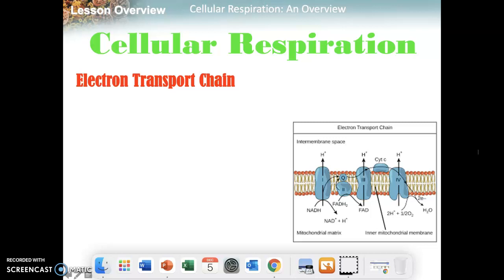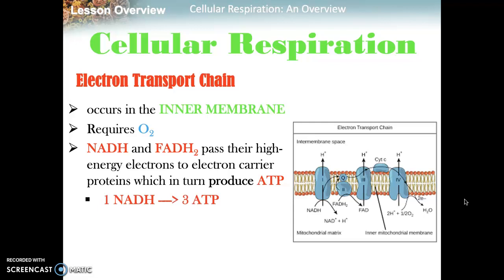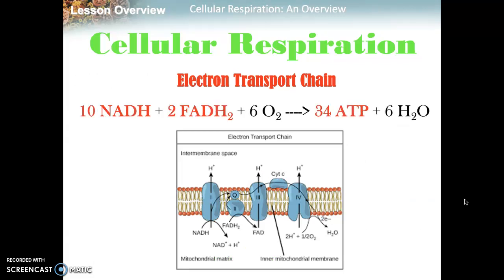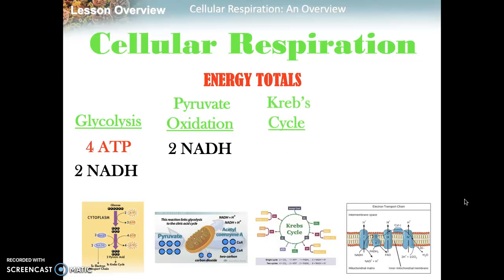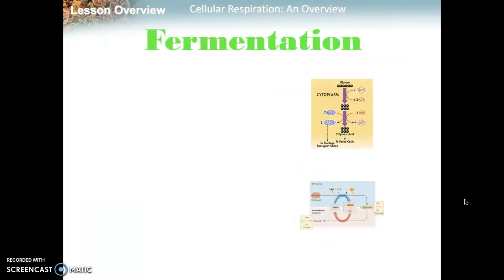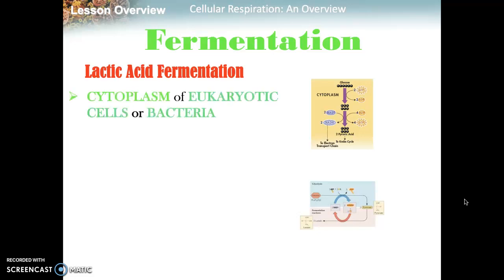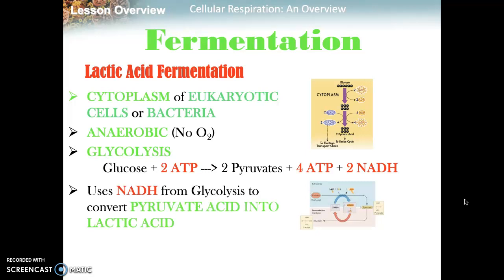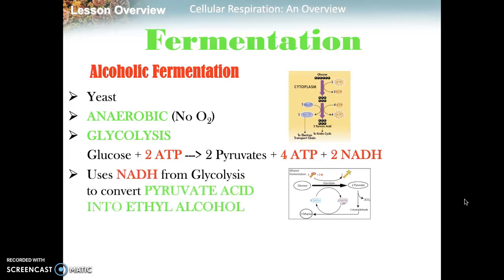Cellular Respiration & Fermentation PowerPoint (Part 2)